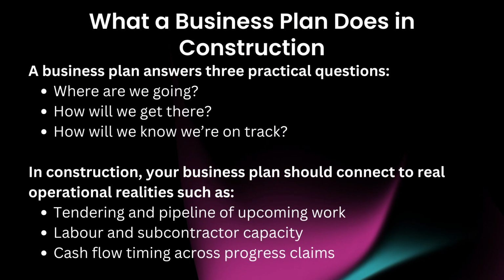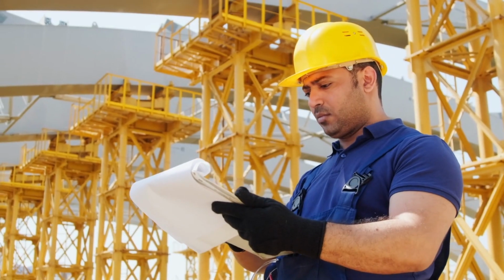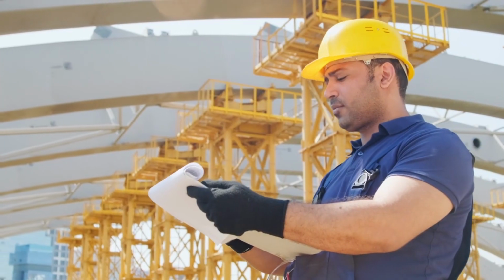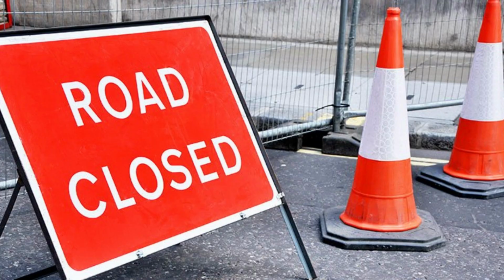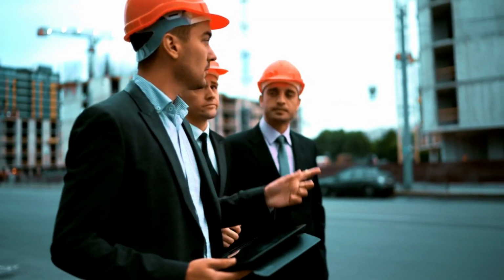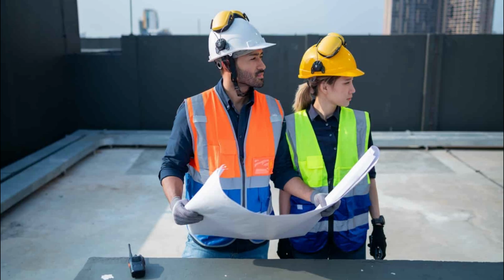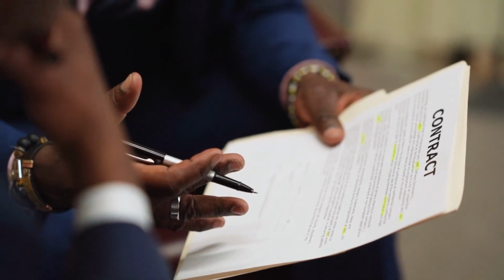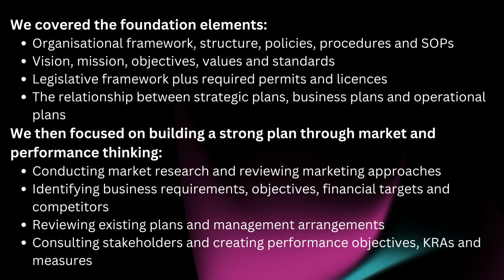Module 3 – Volume 2 – Section 1 - Establish Business Plan (Part 1)